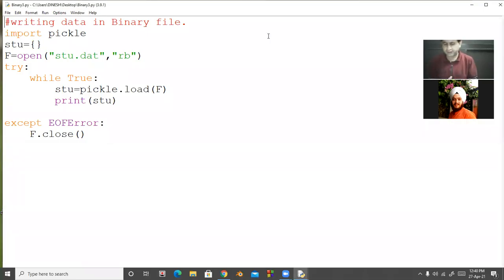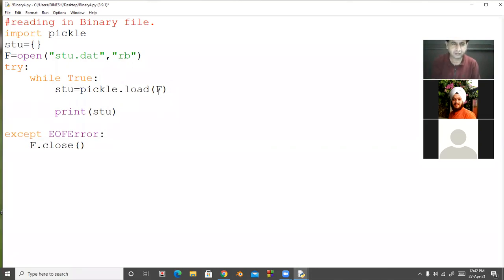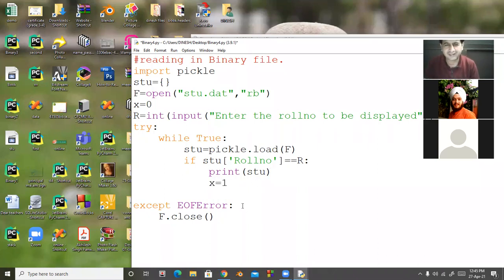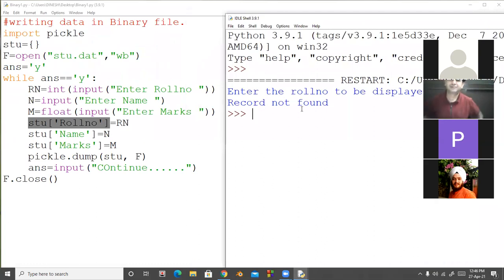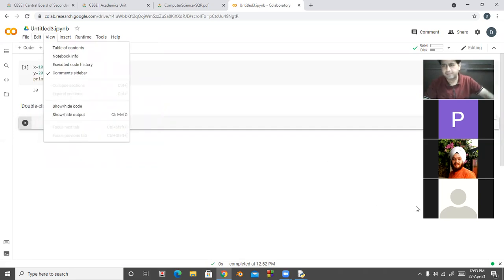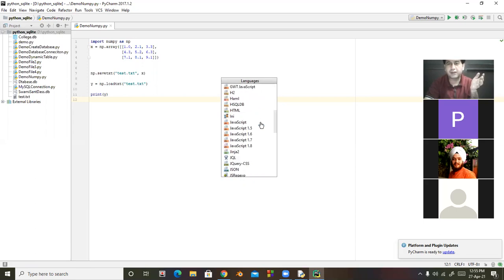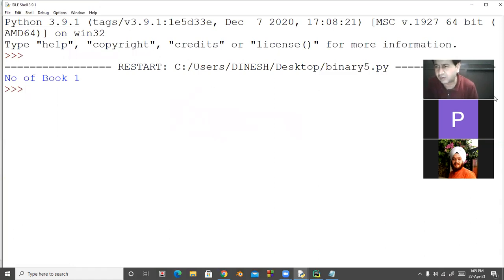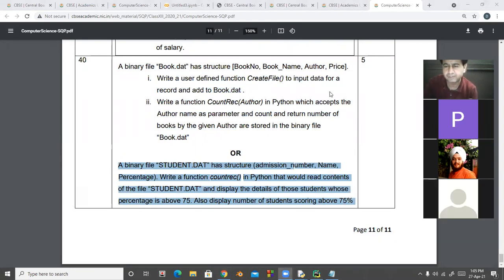27 04 2021 Class XII A Computer 6th Period